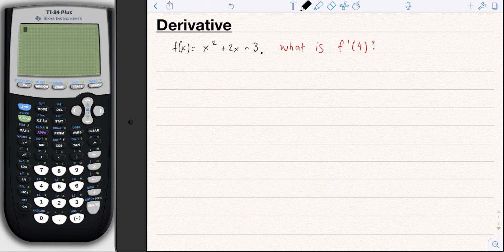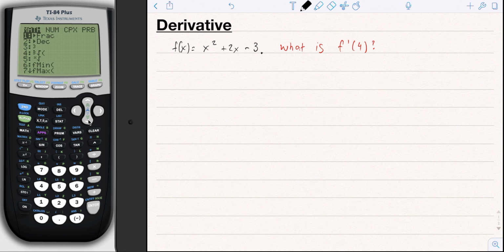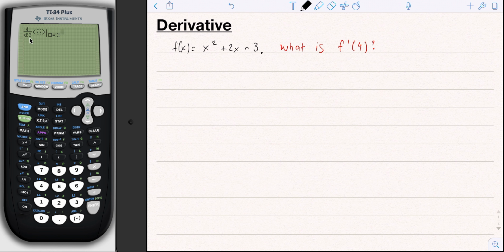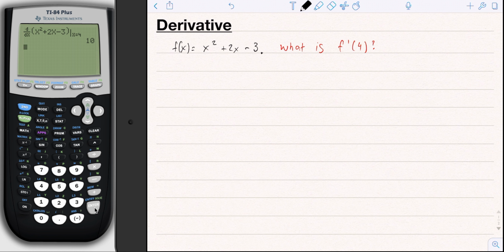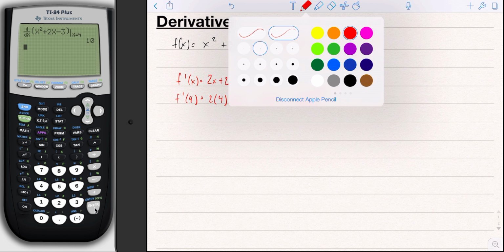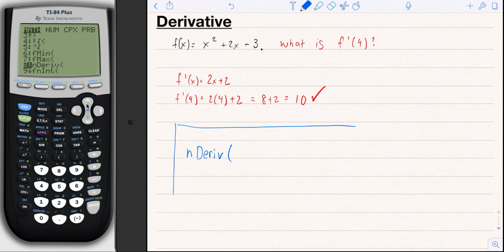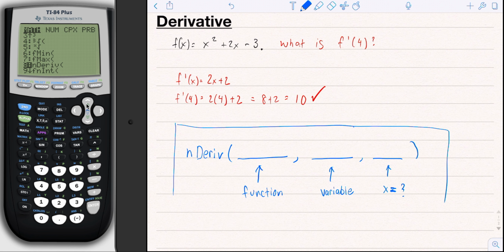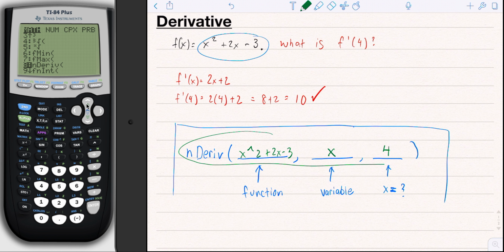Graphing Calculator - Derivative (Part 1) using nDeriv